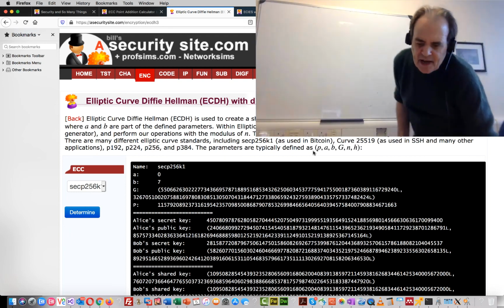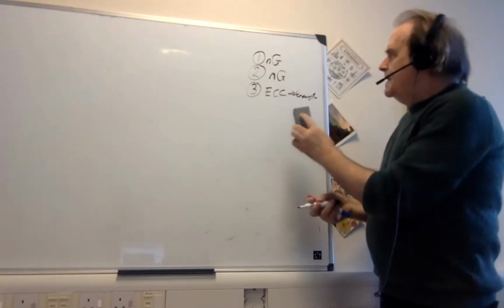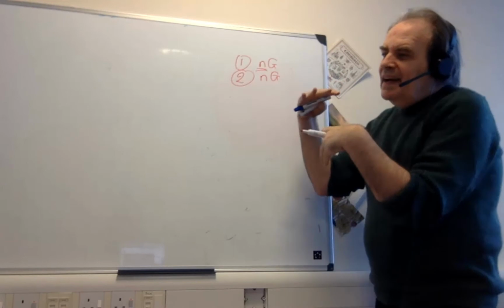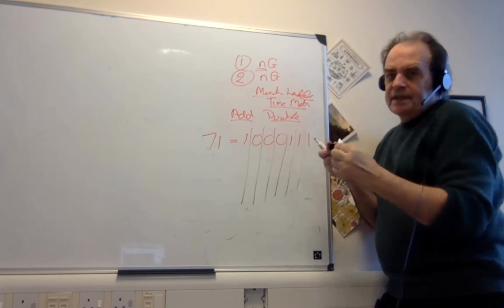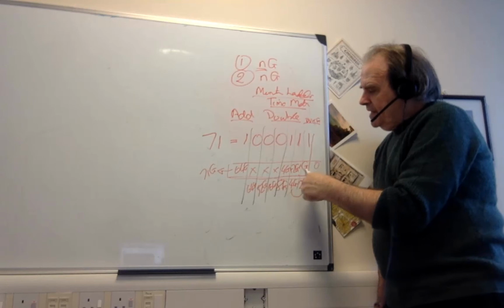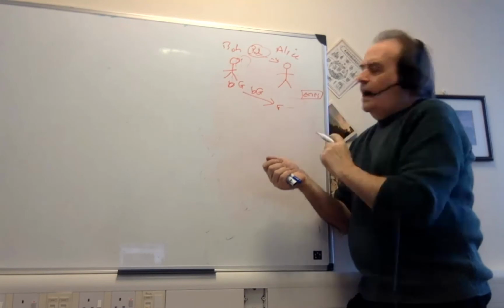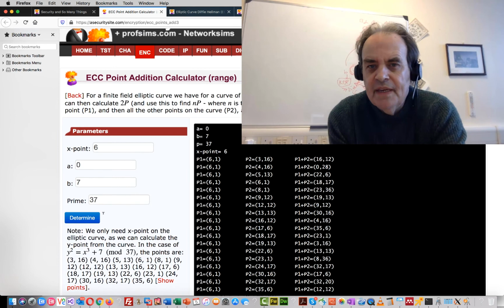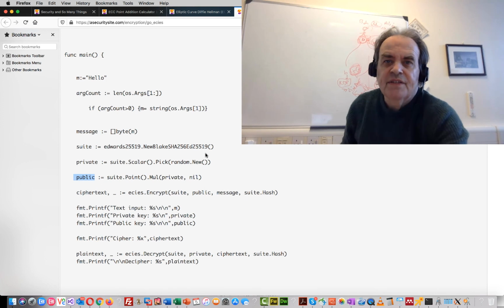ECC - Why Is Public Key Secure? How Do We Determine Public Key? How We Encrypt?